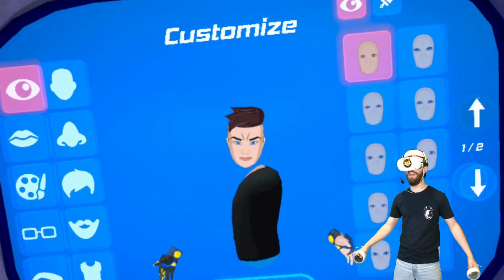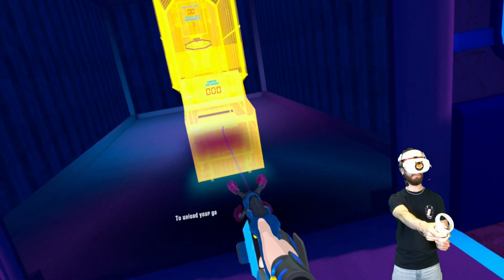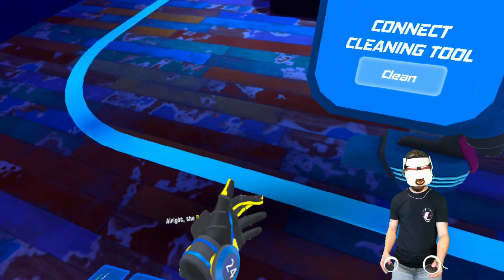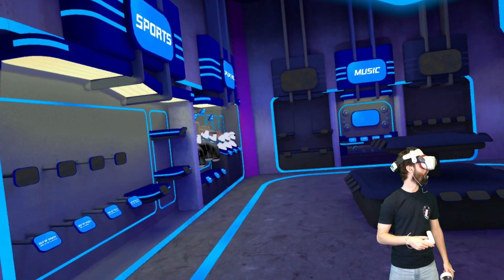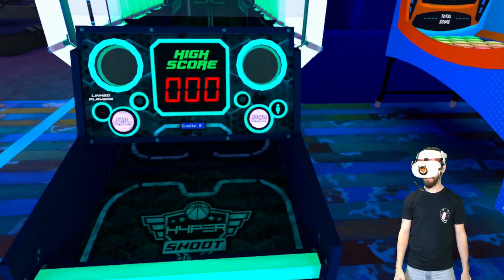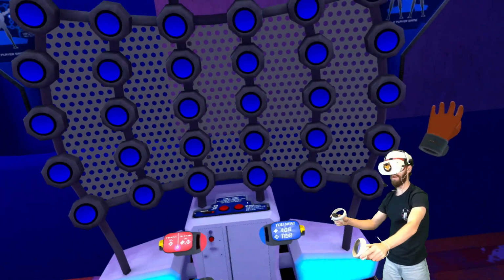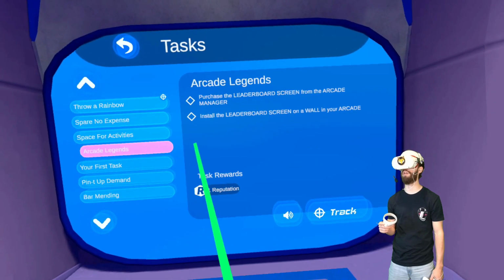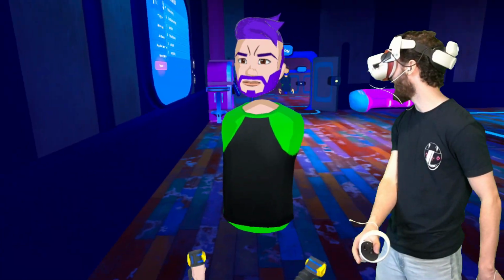WELCOME TO MY VR ARCADE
[Social Media]
Add me on Rec Room with code: SoulFoxGaming